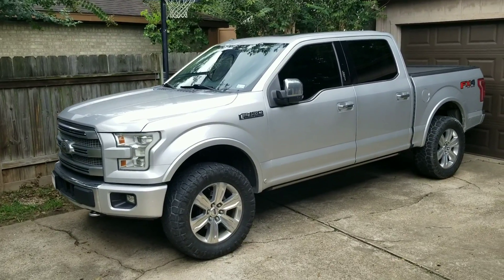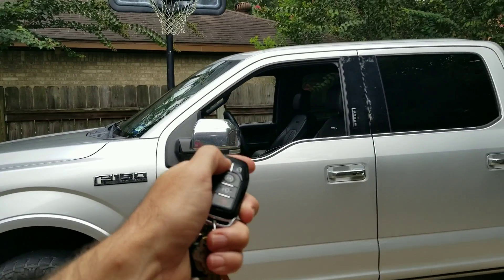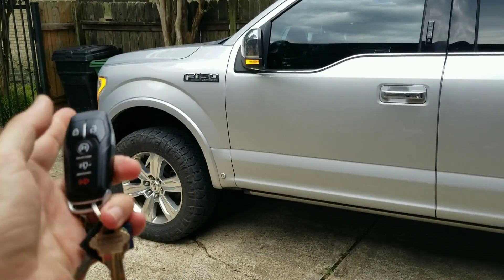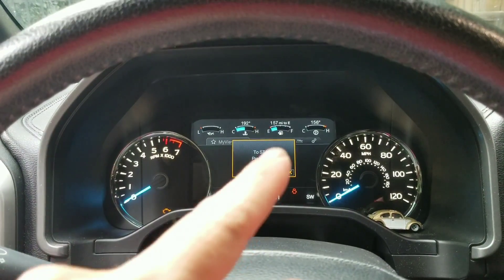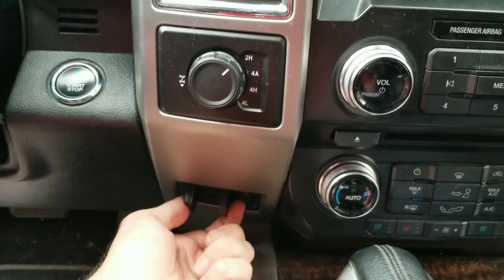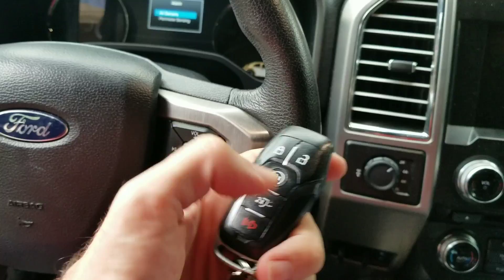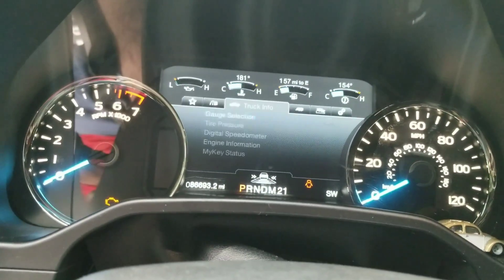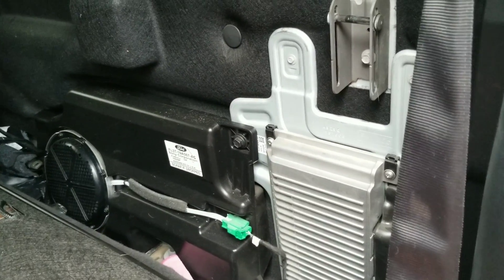Forscan 102 everything you can mod on ford f150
All common mods using forscan ELM327 OBDII usb laptop on ford f150 on multiple modules bcm ipc ddm pdm apim modifications tweak code change.